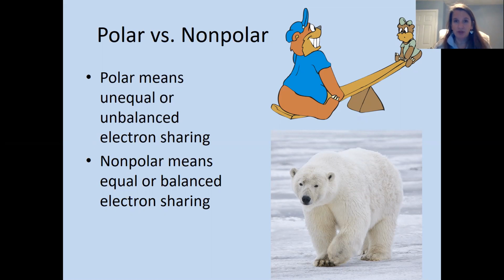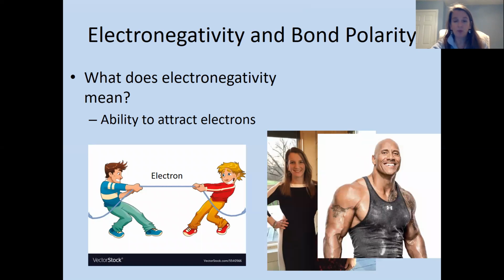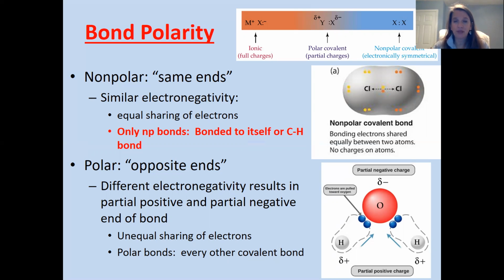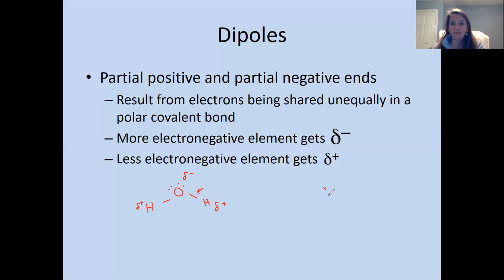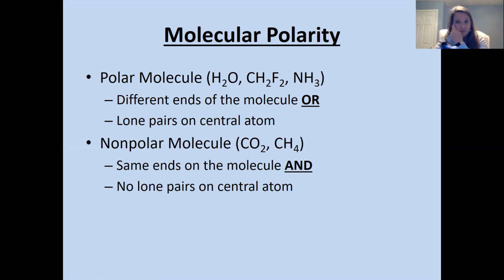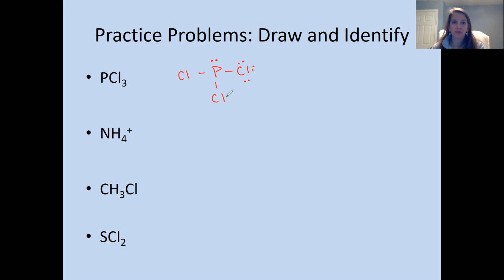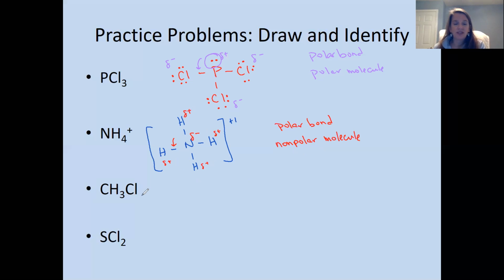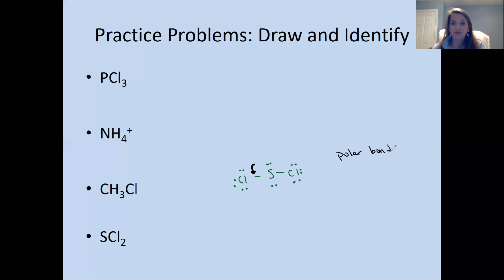Level Chem Polarity